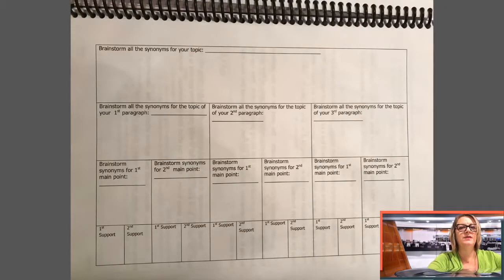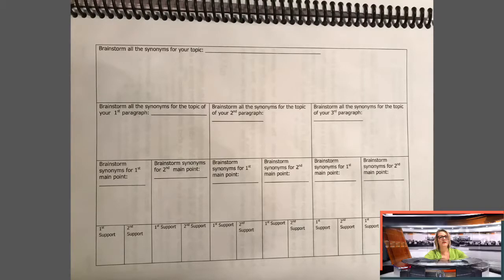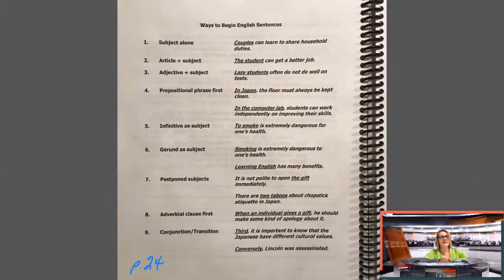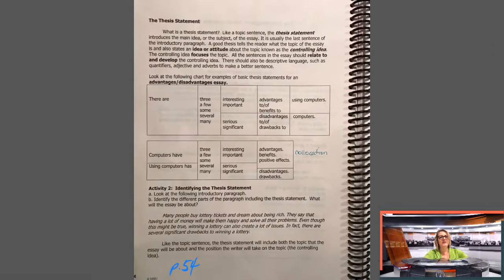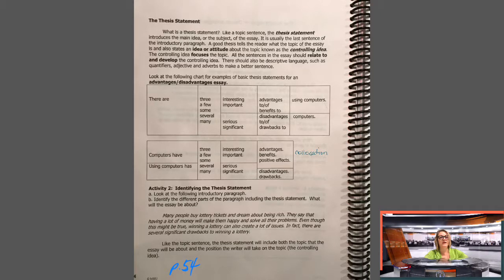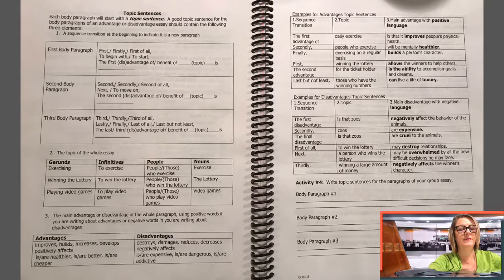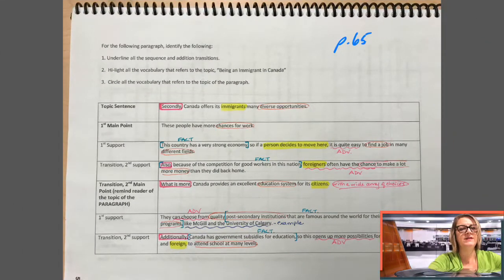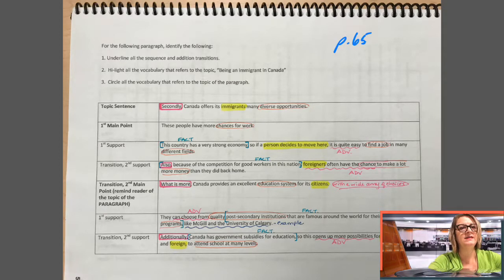AE1 - Advantages/Disadvantages Writing